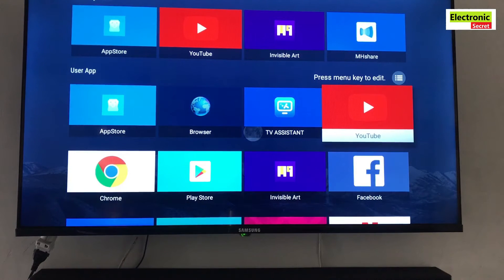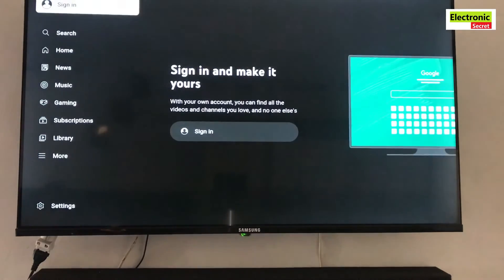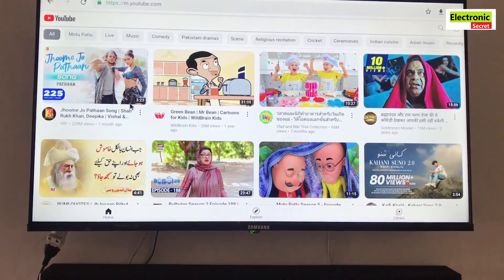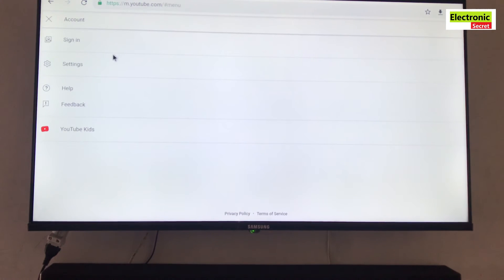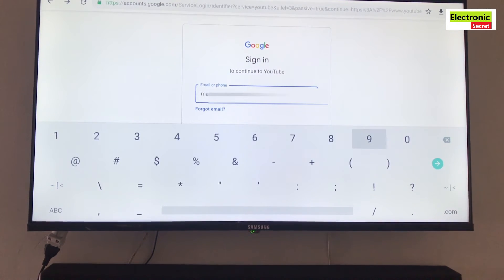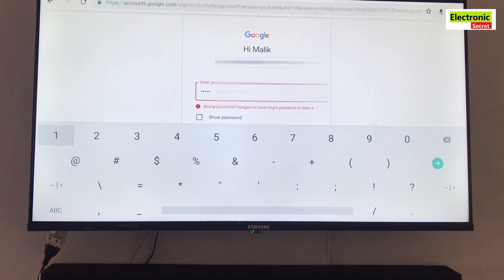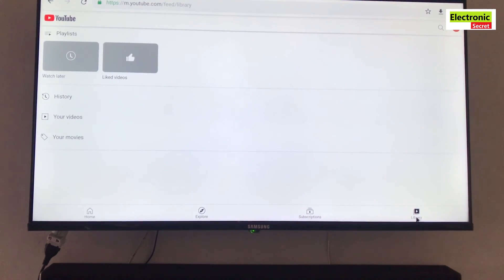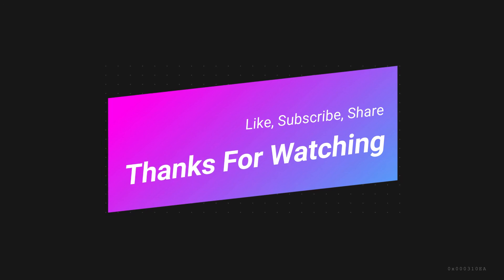HOW TO SOLVE YOUTUBE SIGN IN PROBLEM WISDOM SHARE SMART TV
how to solve youtube sign in problem, wisdom share smart tv, youtube no inicia sesión en android tv,youtube ne se connecte pas à android tv,Problema de login do YouTube na Smart TV by Electronic Secret.

This video shows youtube sign in problem in smart tv,wisdom share tv youtube not sign in problem,youtube not working on android tv by Electronic Secret.Problema de login do YouTube na Smart TV,Problema de inicio de sesión de YouTube en Smart TV,Problème de connexion YouTube dans Smart TV.

_______________________________TAGS______________________________
Problema de inicio de sesión de YouTube en Smart TV,Problème de connexion YouTube dans Smart TV,youtube não entra na smart tv,youtube não funciona na smart tv,youtube nao abre na smart tv,youtube no inicia sesión en smart tv,youtube ne se connecte pas sur smart tv,youtube non accede alla smart tv,youtube não está assinando no android tv,youtube no inicia sesión en android tv,youtube ne se connecte pas à android tv,